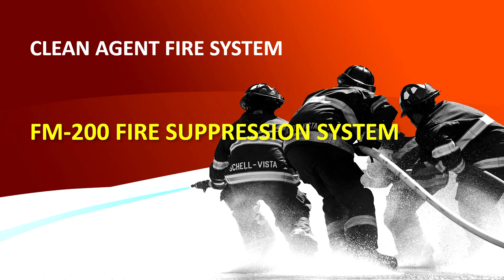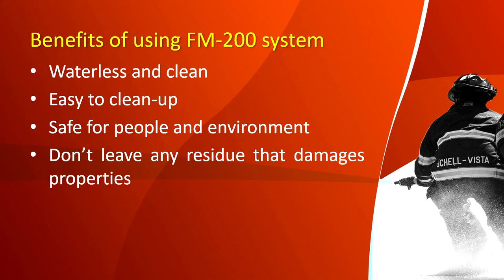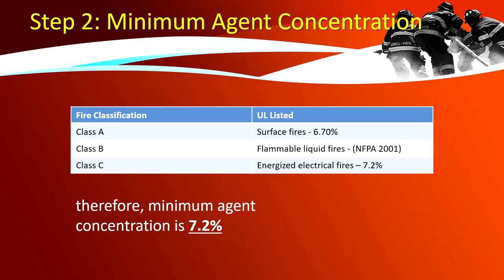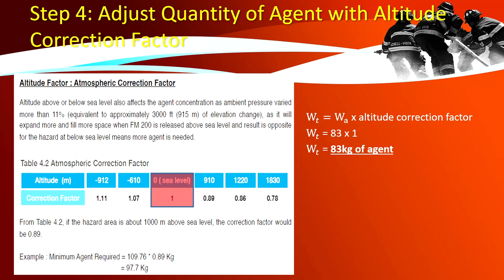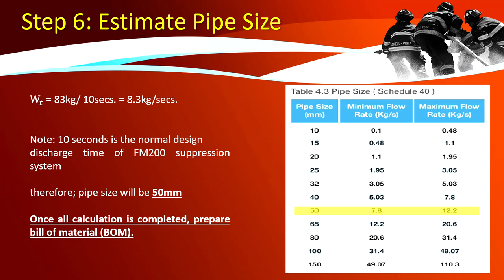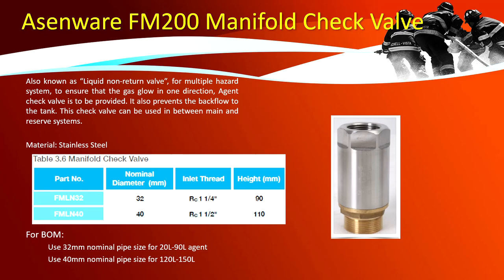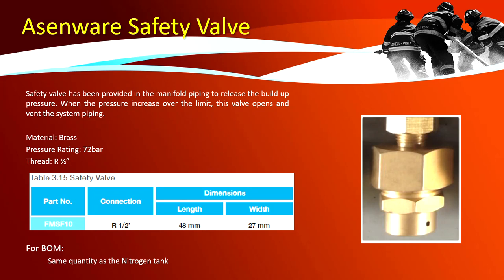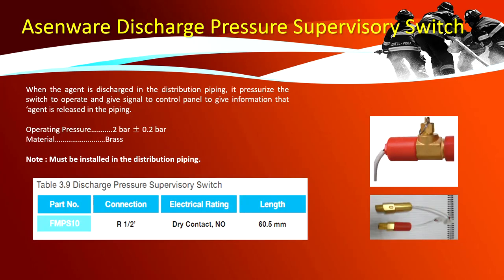How to design FM200 fire suppression system (2021 Updated FM200 System tutorial)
2:04 Why use FM200 Suppression System?
2:51 How does FM200 Suppression System works?
3:40 Benefits of using FM-200 system
5:07 How To Design a FM200 Suppression System
14:03 FM200 Supression System Components
This section of the course will tell you the composition of the FM200 fire suppression system, its working principle, the advantages of the FM200 system, and how to design the FM200 fire suppression system reasonably.